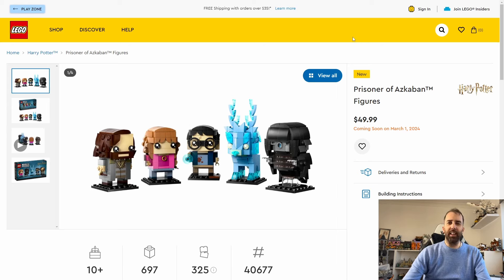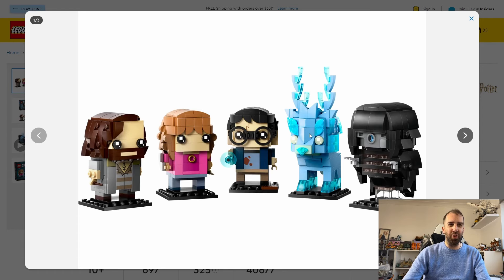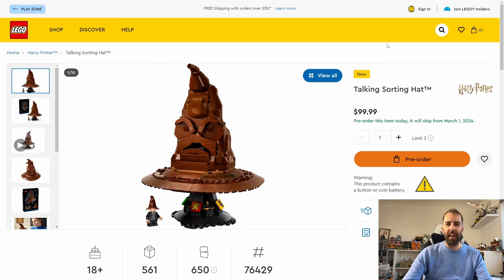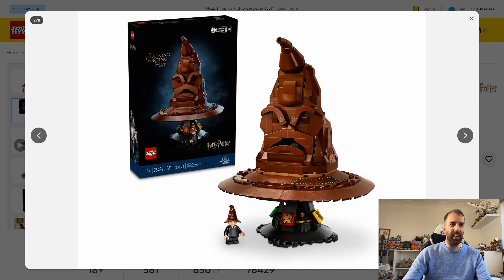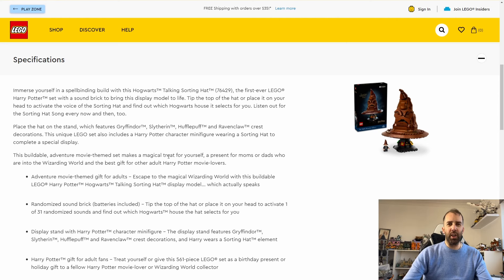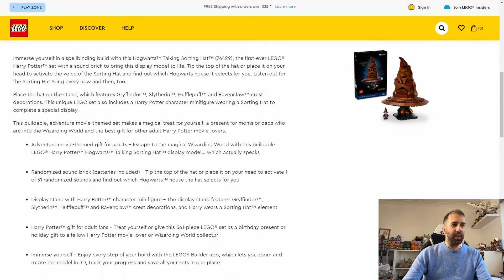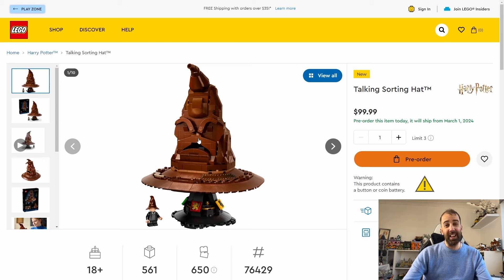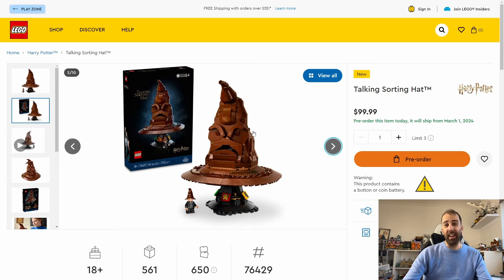LEGO Harry Potter BrickHeadz 40677 and Talking Sorting Hat 76429 Officially Revealed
Lego today have officially revealed two more Harry Potter sets that will be coming out on 1st March 2024. This first set is a BrickHeadz 5 pack based on the Prisoner of Azkaban (40677) which will cost $49.99/£44.99 and the second set is the Talking Sorting Hat(76429), this set will be costing $99.99/£89.99.